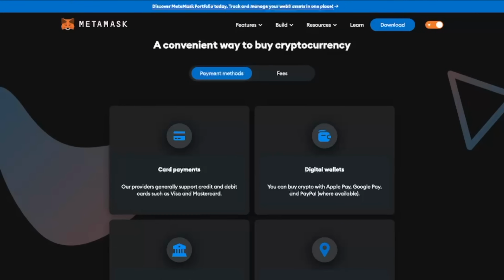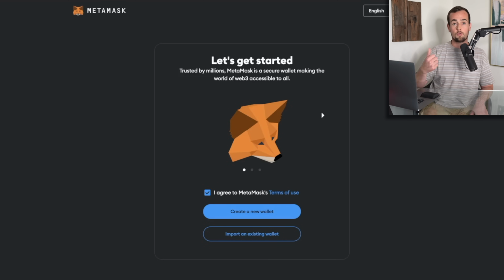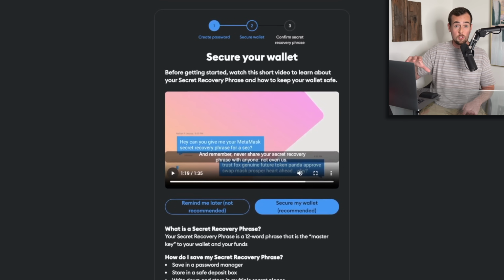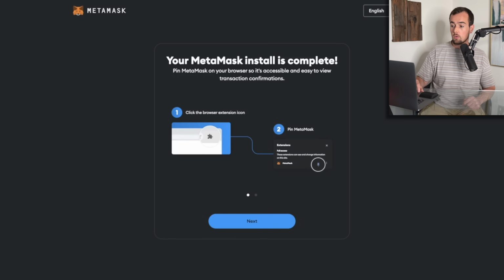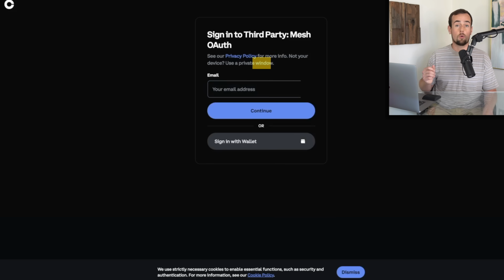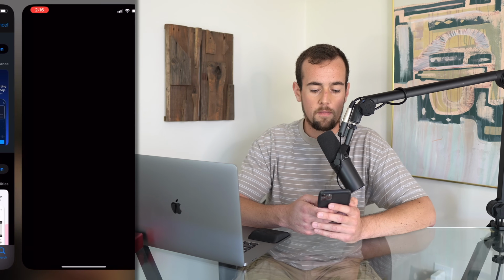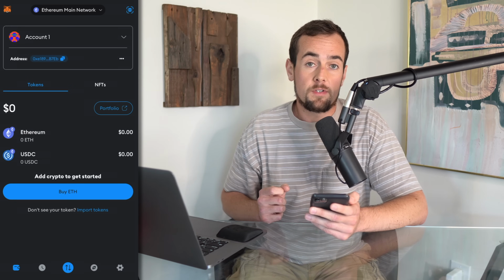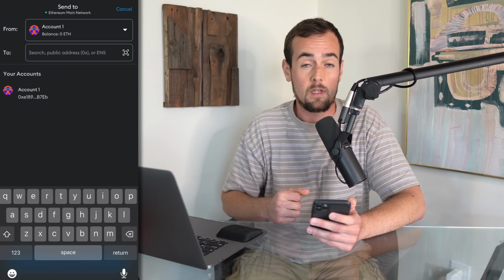MetaMask Wallet For Beginners | FULL Tutorial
MetaMask is the leading self-custodial crypto wallet. Here's a step by step tutorial on how to get started with MetaMask.

Cryptocurrency investments are speculative and involve substantial risk, including the possible loss of principal. Use of any cryptocurrency exchange or platform involves custody, security, operational, counterparty, and regulatory risks. Viewers should conduct their own research and consult appropriate professionals before making investment decisions.

00:00:00 MetaMask Review
00:00:28 What Is MetaMask?
00:01:09 MetaMask Desktop Extension
00:02:46 Generating Seed Phrase
00:05:13 MetaMask Portfolio Tutorial
00:06:51 How To Add Crypto Networks
00:07:25 MetaMask App

Grab your .Online Domain for just $0.99 using the code "RYAN" on checkout
(.Online is the Official Domain Sponsor of the Ryan Scribner YouTube Channel) ¿Hablas Español? Mira mis videos en español a continuación.